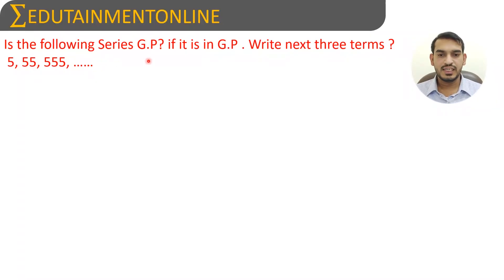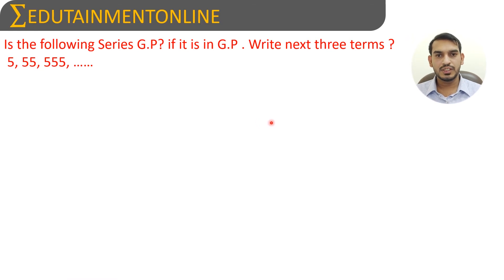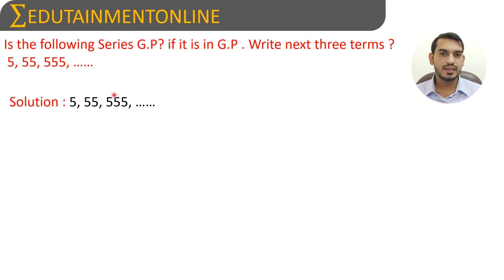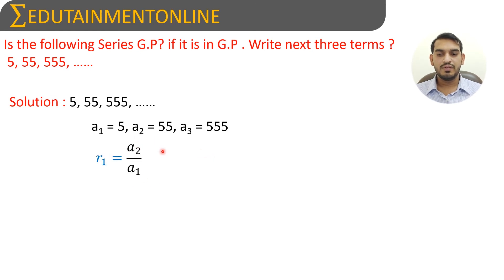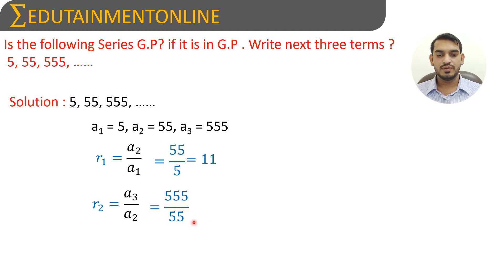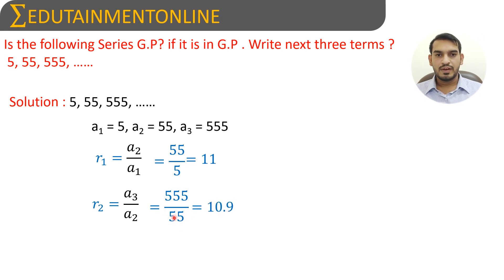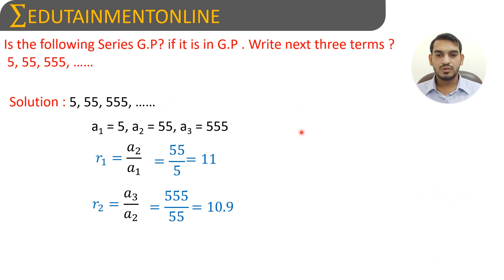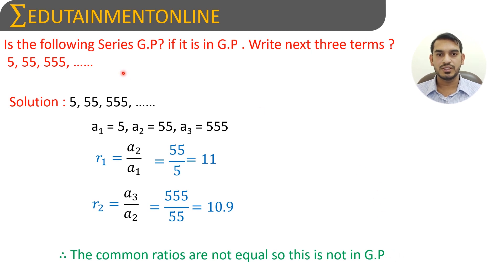Write next three terms for 5, 55, 555,.. if they are in GP |PROGRESSIONS |CLASS 10 |EDUTAINMENT ONLI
Progressions | Class 10th | Question 34c